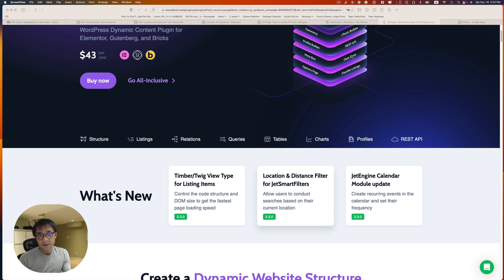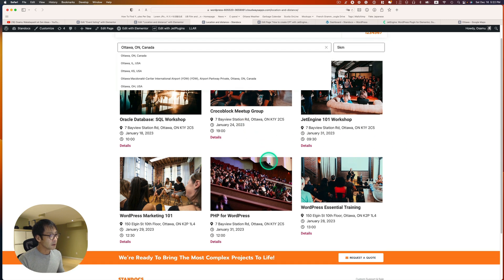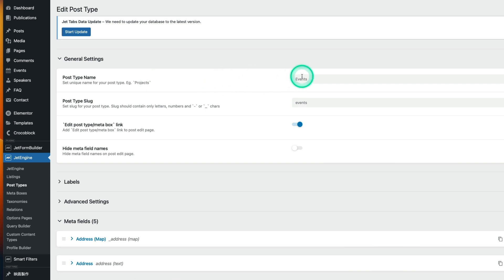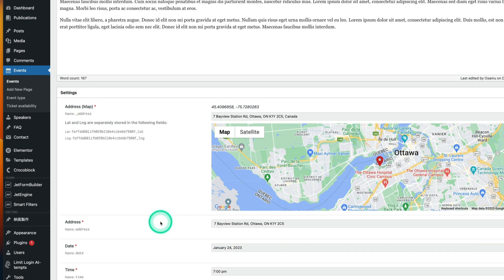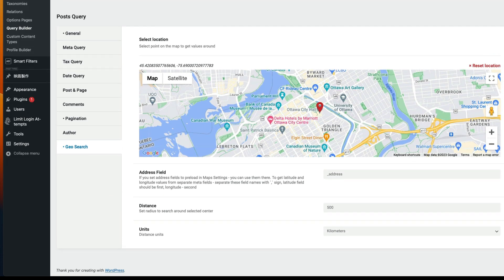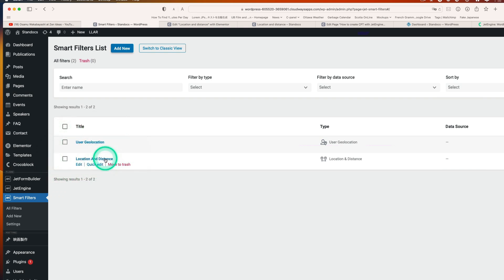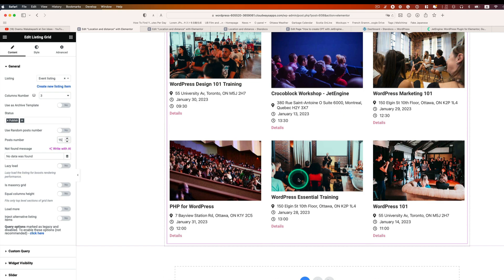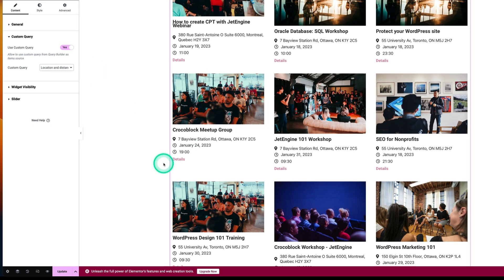How to Show Posts in Listing based on Location and Distance (JetEngine Ver. 3.3)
The tutorial on Crocoblock's website explains how to display posts in a Listing Grid based on location and distance using JetEngine’s Listing Grid and JetSmartFilters. The process involves activating the Maps Listings Module in JetEngine, building a Location & Distance filter in JetSmartFilters, creating a query in JetEngine’s Query Builder, and then adding or updating a page with Elementor or Gutenberg to incorporate these elements. The tutorial provides step-by-step instructions with images, covering everything from setting up the filter to customizing the query and page layout.

Chapters:
Intro - 0:00
Setting up JetEngine - 01:54
Creating a CPT (Event) - 02:18
Creating a new query with the Query Builder - 03:50
Creating a listing for the CPT (Event) - 05:15
Creating a Location and Distance filter with the Jet Smart Filter - 05:45
Adding a new page to display the CPT (Events) and add the Location and Distance filter - 06:15
Testing the result - 08:30